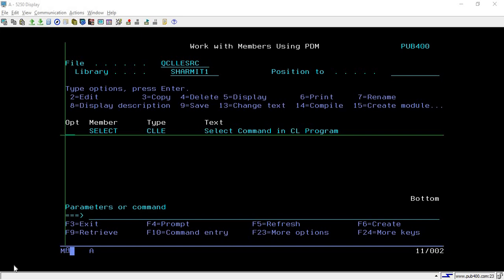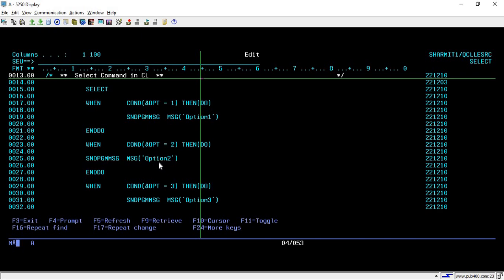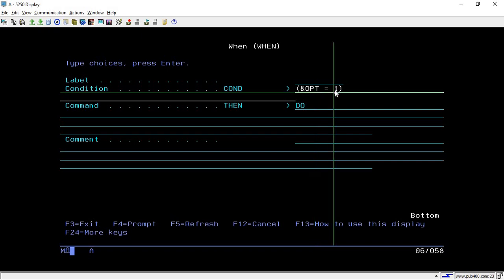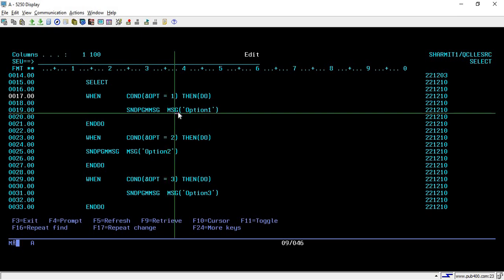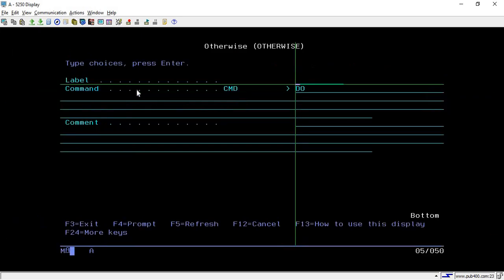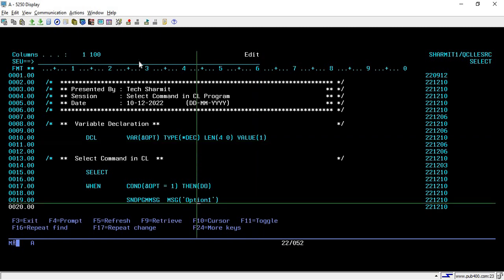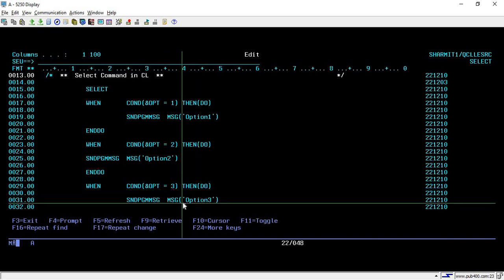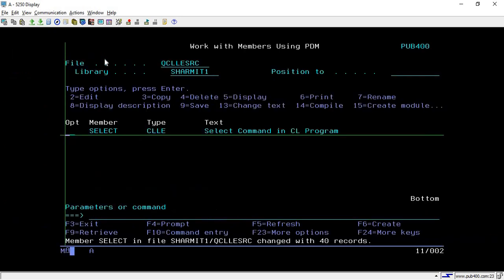SELECT command and SELECT groups in a CL | Select endselect in cl | IBMi tutorial for beginners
1. Working of select command in cl program in english
2. Use of Select, When , Otherwise and Endselect command in english.